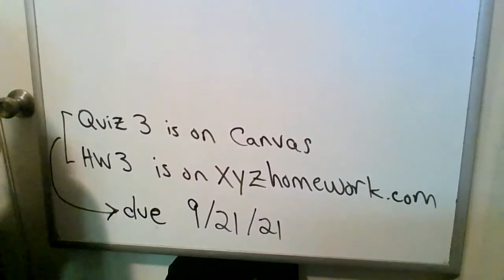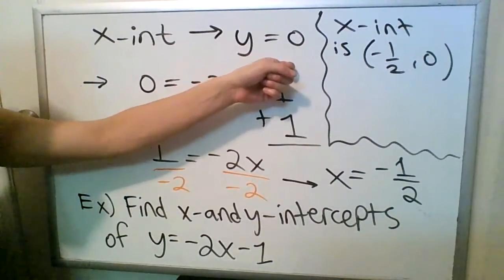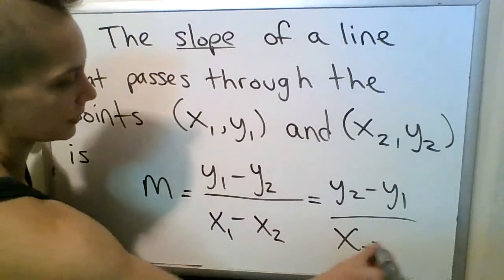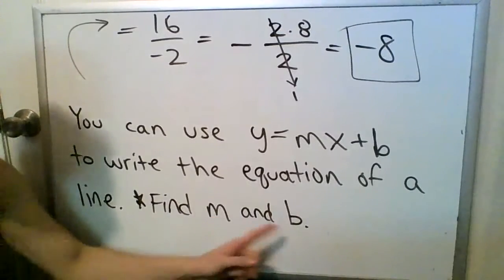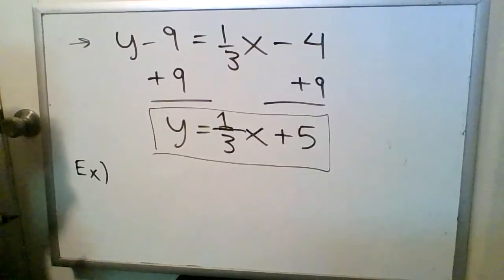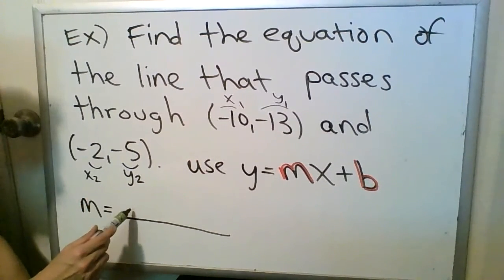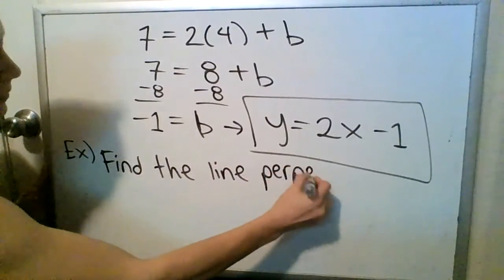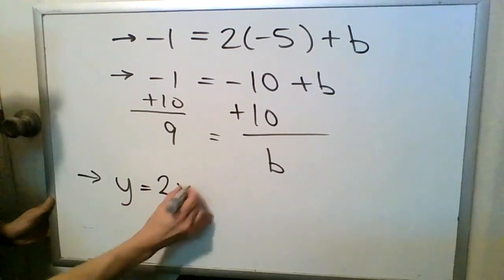Math 10-20, 9/16/21